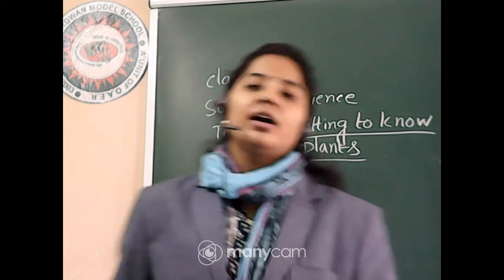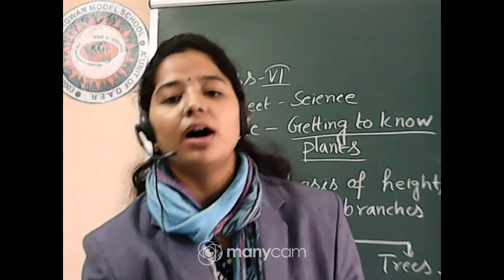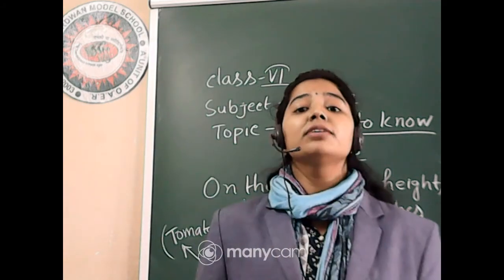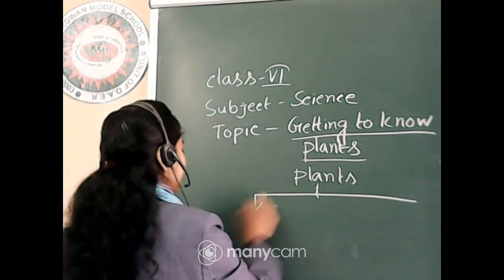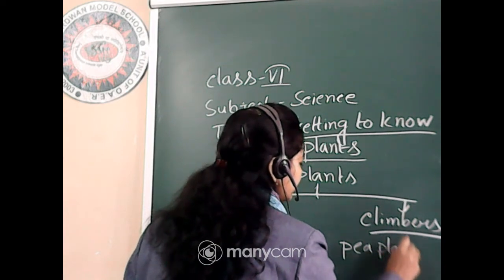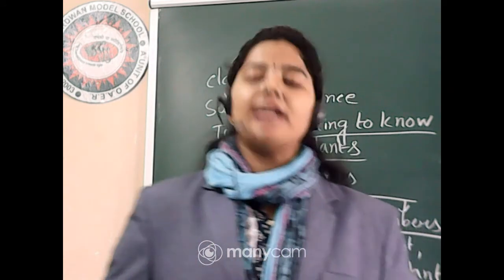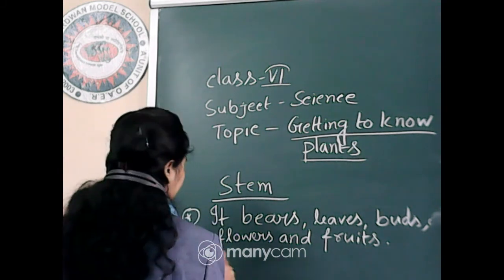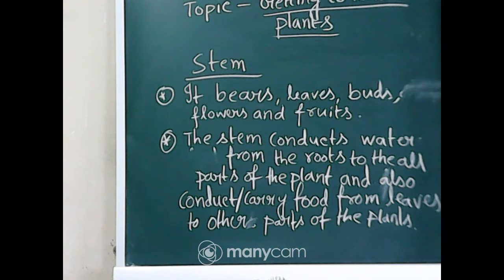CLASS VI SCIENCE LIVE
SUBJECT: SCIENCE
TOPIC: GETTING TO KNOW PLANTS
TEACHER: MOUMITA GHOSH